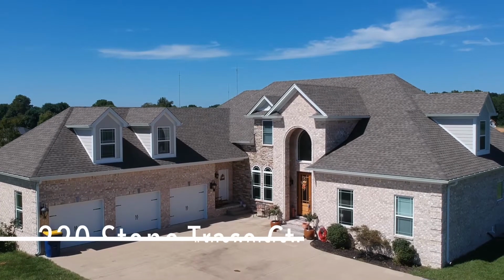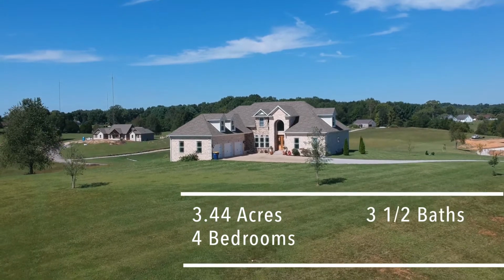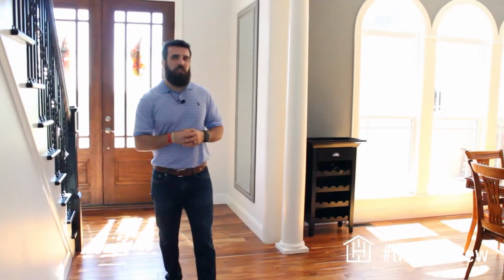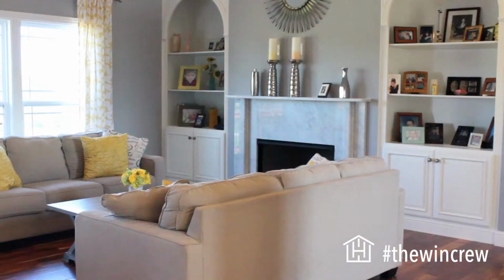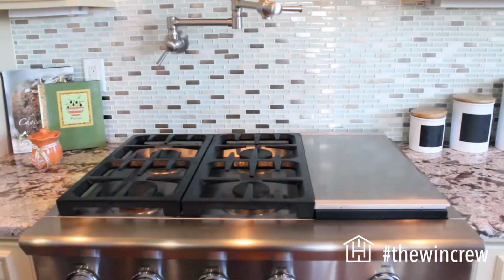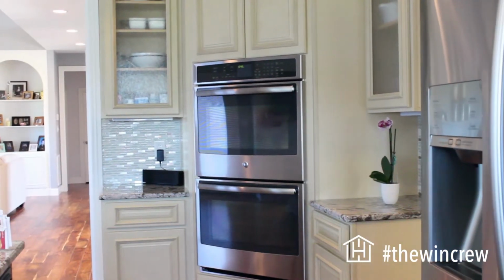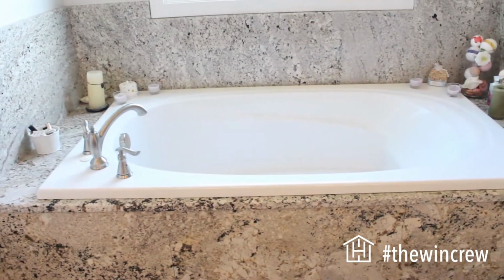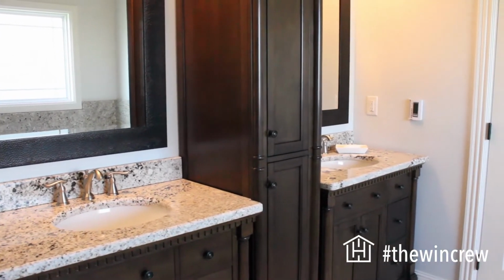220 Stone Trace Ct Bowling Green Ky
This is truly a breathtaking home that is conveniently located right off of Scottsville Rd, in Alvaton KY. This home features 4 bedrooms, 3.5 baths, a spacious bonus, formal dining, office, and an unfinished basement with a ton of potential that already has plumbing/electricity. The master suite is something you dream of; coffered ceiling, heated floors in bathroom, large walk in closet, etc. Hardwood, granite, fire-pit, and much much more!